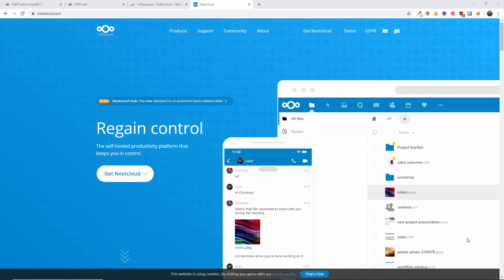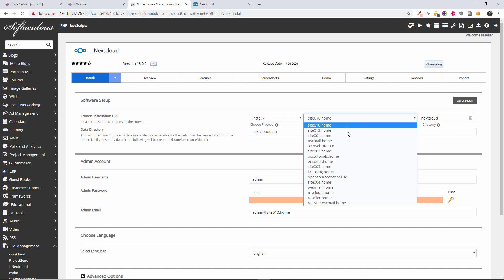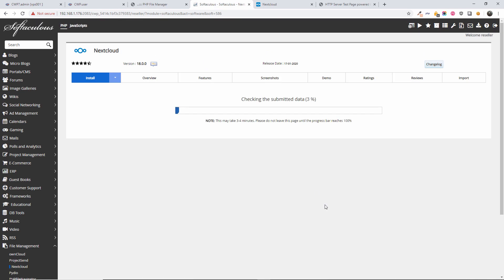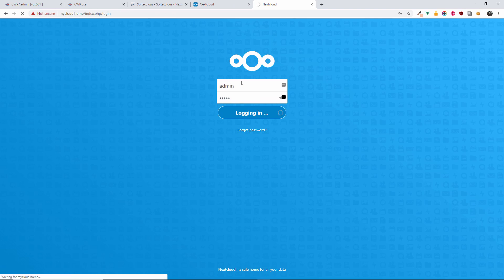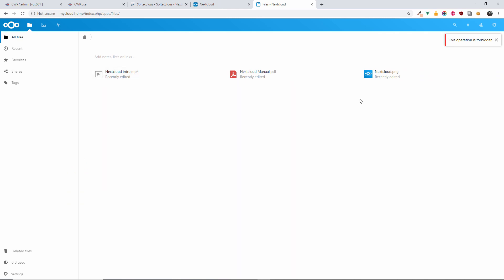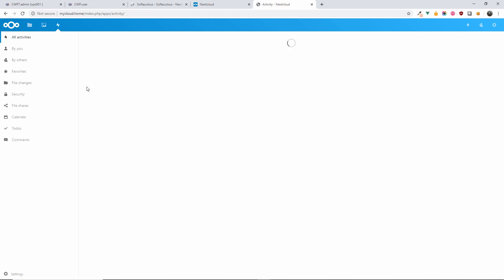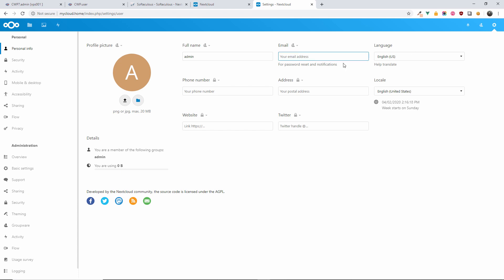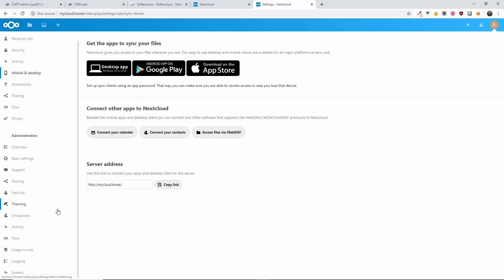Have your own personal cloud storage on your server with NextCloud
In this video I will be showing you how to install nextcloud the easyway on your server.
Nextcloud is easy to setup and configure.

Share and collaborate on documents, send and receive email, manage your calendar and have video chats without data leaks As fully on-premises solution, Nextcloud Hub provides the benefits of online collaboration without the compliance and security risks.